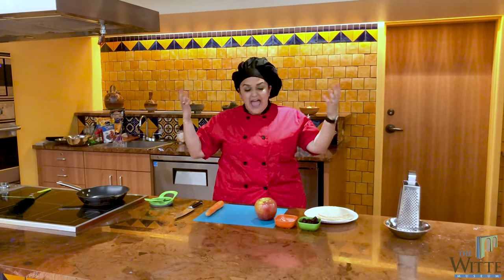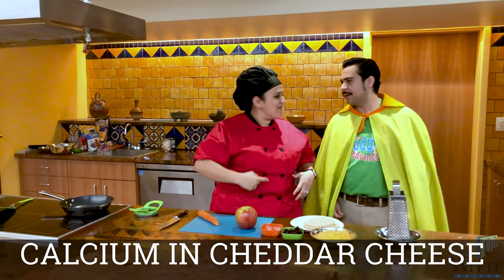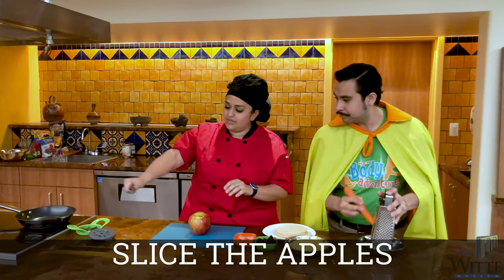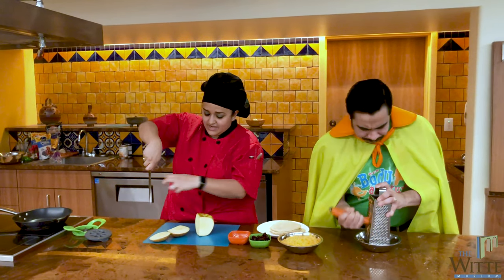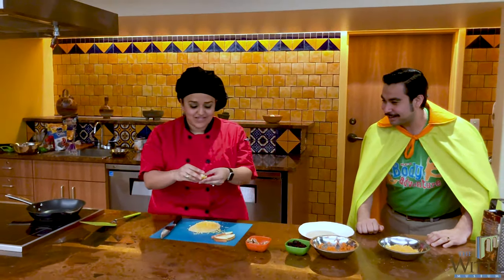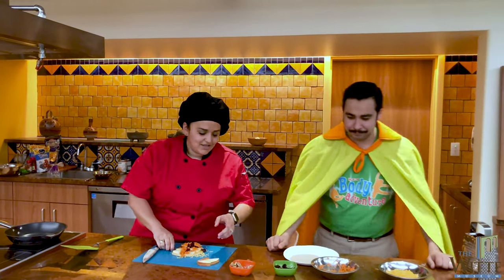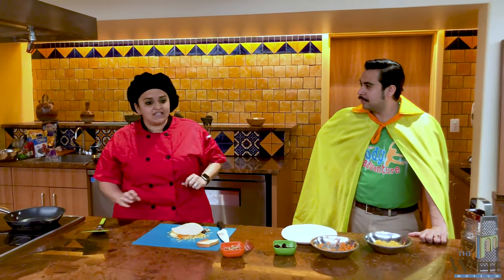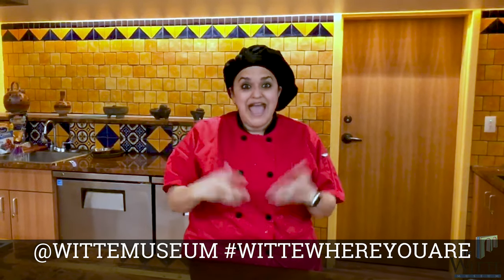Witte Where You Are: Cheddar Apple Quesadilla Recipe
Start your Friday off right with this yummy Cheddar Apple Quesadilla Recipe with the Witte Museum's Choosy Chef and Captain Calcium.